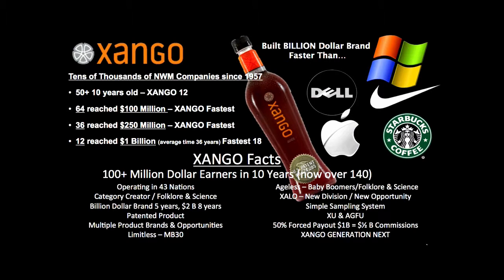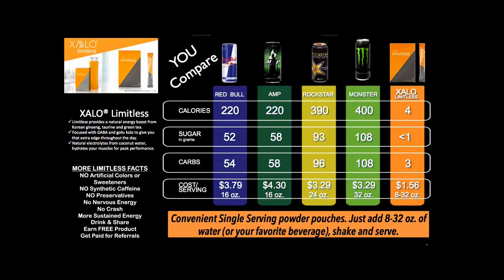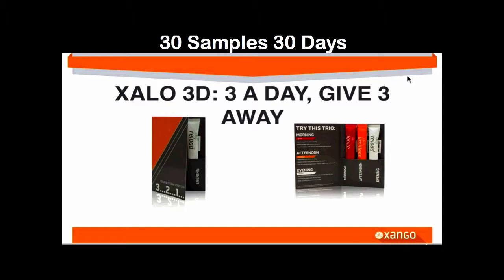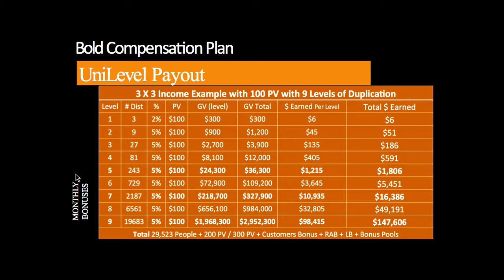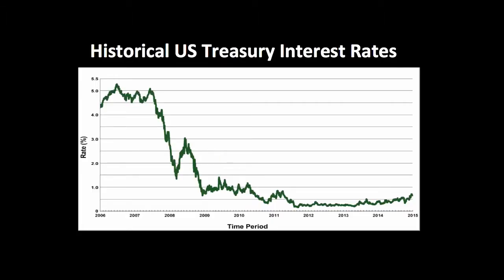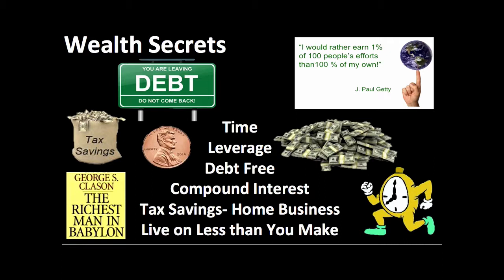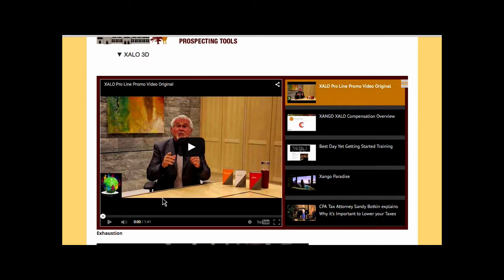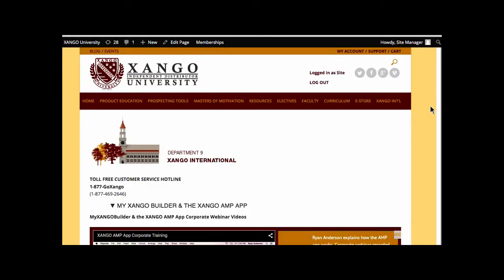How to do a MB30 (or any) Home Meeting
XU Faculty Workshop recorded 6/20/15.  Colli Butler shows how to do an MB30 Home Meeting and how to focus on, and win the promotions.